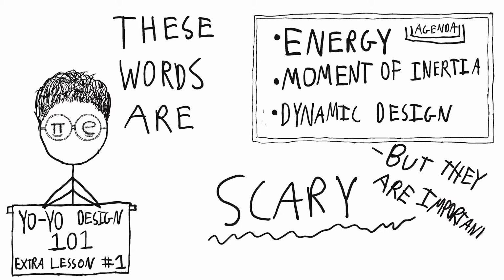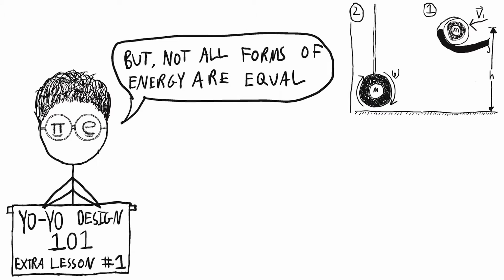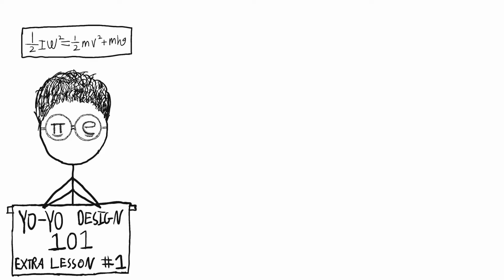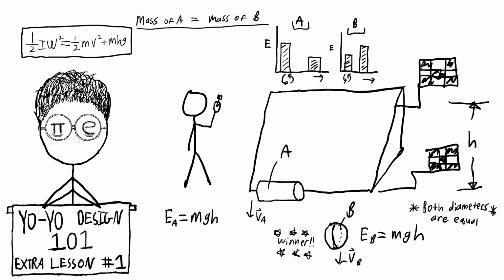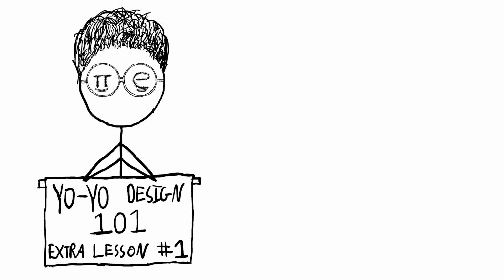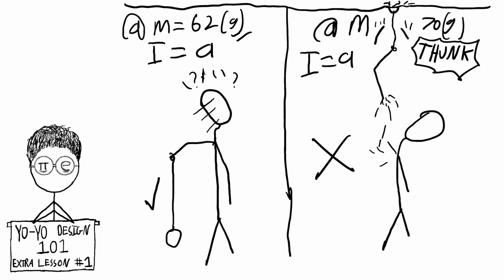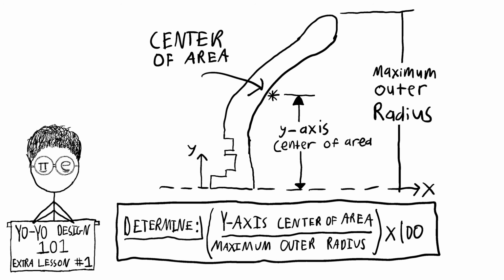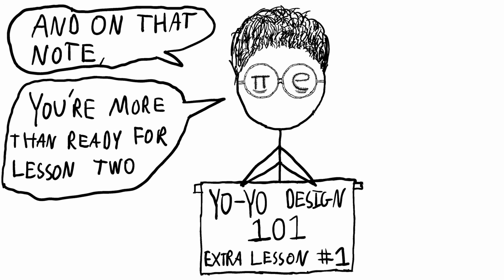Yoyo Design 101: Extra Lesson 1: Energy, Moment of Inertia, and Dynamic Design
An extra video elaborating upon some of the topics I will be alluding to and talking about indirectly in the second lesson on Design for Performance.